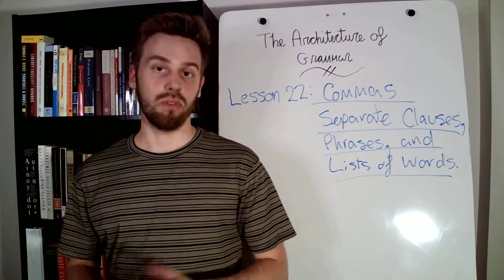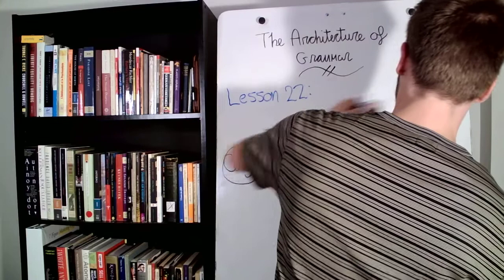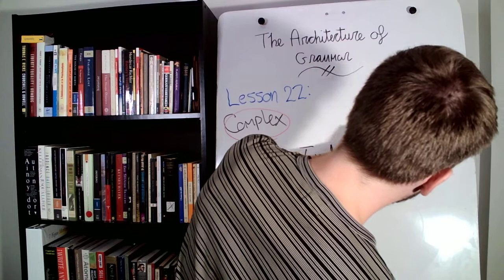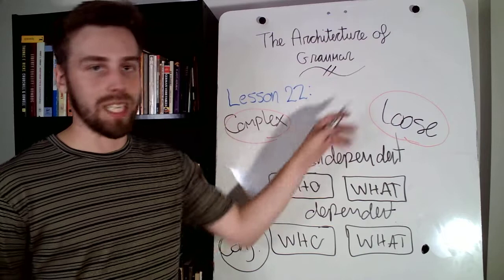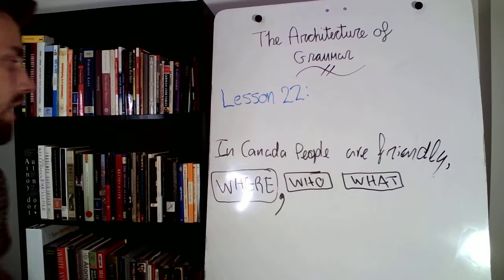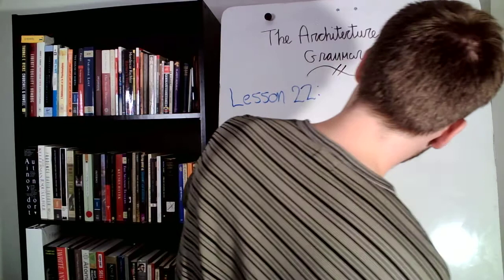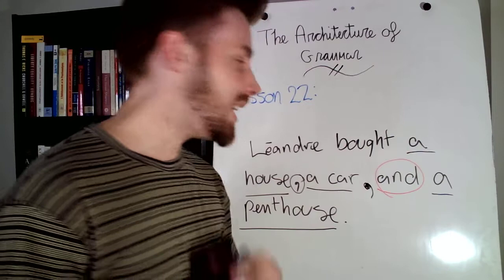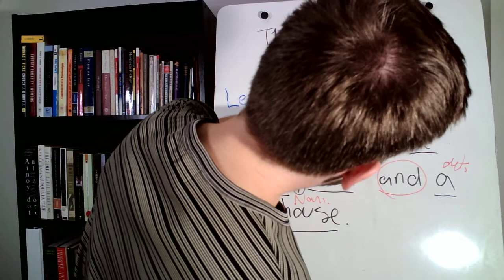English Punctuation: Commas (The Architecture of Grammar - Lesson 21)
The Architecture of Grammar, Lesson 21: Commas separate clauses, phrases, and lists of words. In this video, Léandre Larouche explains what commas are and how to use them. Commas separate dependent and independent clauses, nonessential phrases, words in a list; they also indicate important nuances.

Trivium Writing is the world's #1 reference for writing. We offer strategic book writing services designed to bolster brand authority using timeless writing techniques. We also teach how to become a top-tier communicator through writing.